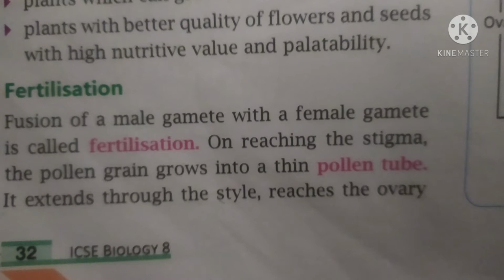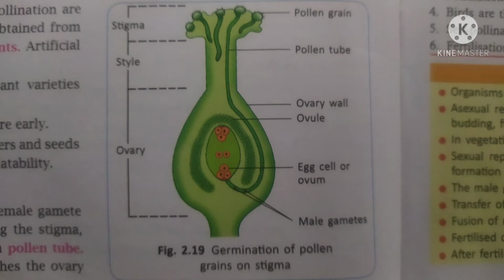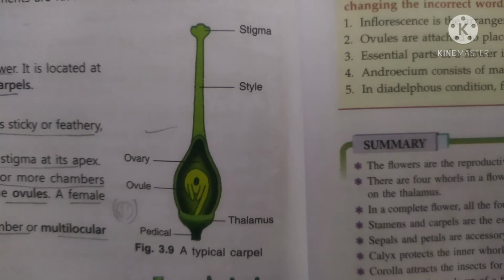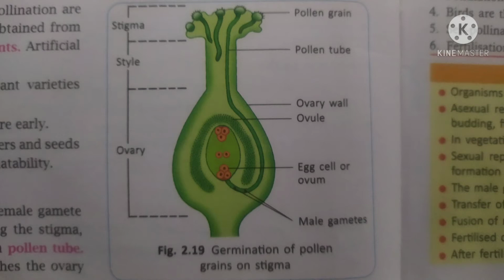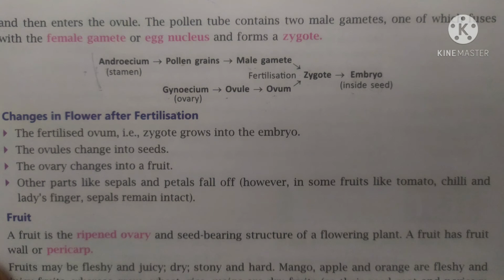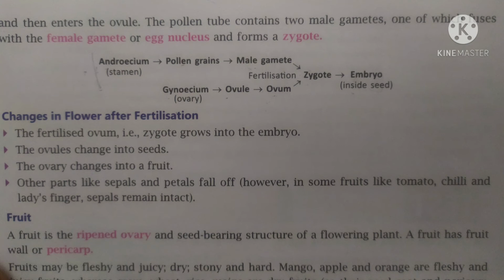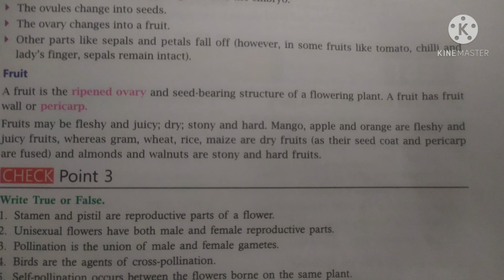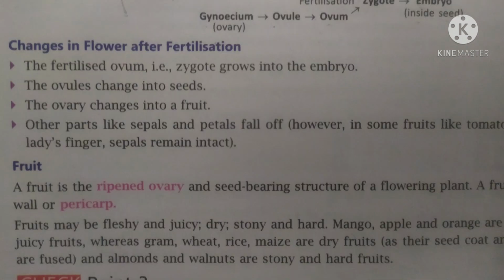ICSE class 8 Biology Ch- Reproduction in plants ( part v)